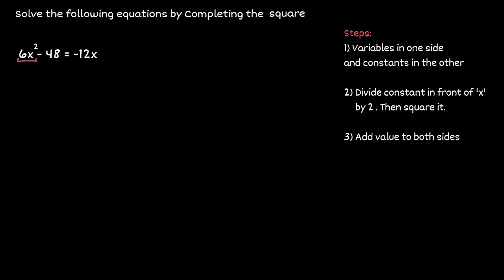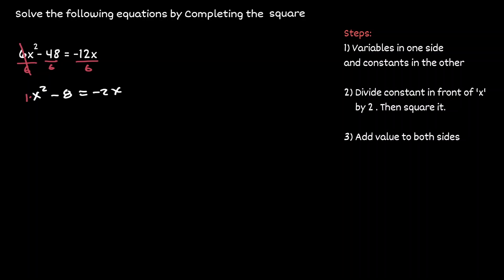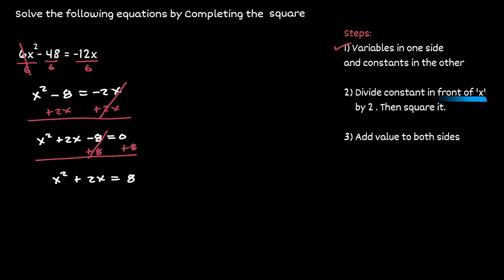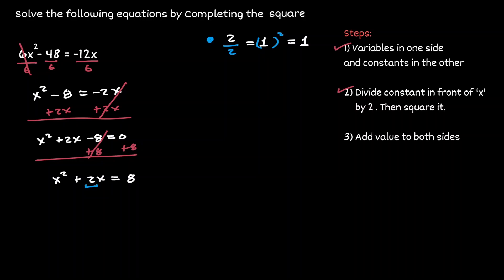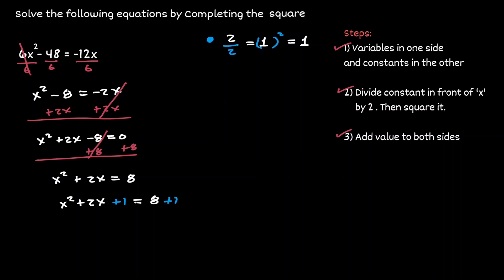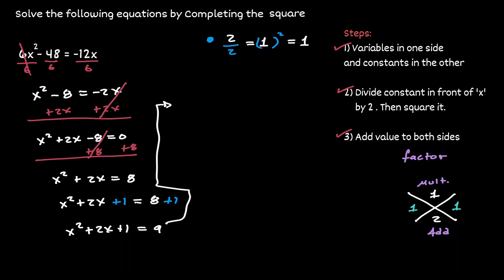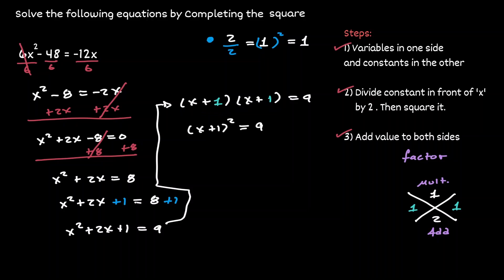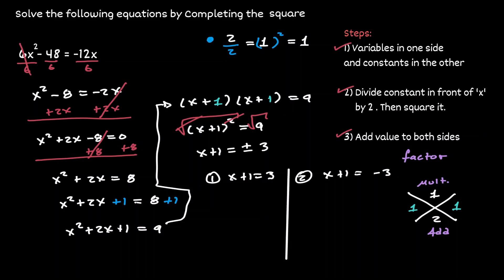Completing the Square (a not equal to 1) - Step by Step Instructions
Completing the square (a not equal to 1) is a lesson that will teach you how to use the technique of completing the square to solve quadratics. We will look at a scenario when a is not equal to 1 (Leading coefficient is not 1). There is a series of steps that can be take, we will discuss these steps in this lesson. At the end of the lesson, you should be able to use the technique of completing the square to solve quadratics.

⏰Timestamps⏰
 0:00 Introduction
0:02 Making leading coefficient be 1
0:29 Completing the square (Step 1 - Isolating variables)
1:06 Completing the square (Step 2 - Finding value to add)
1:30 Completing the square (Step 3 - Factoring and solving equation)